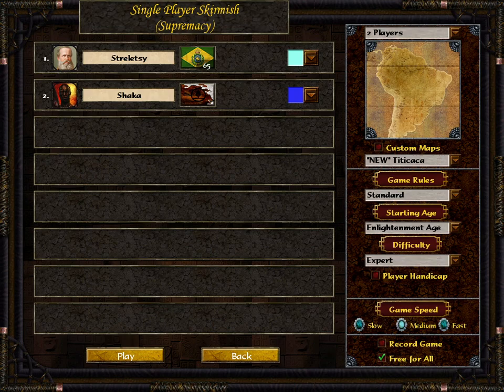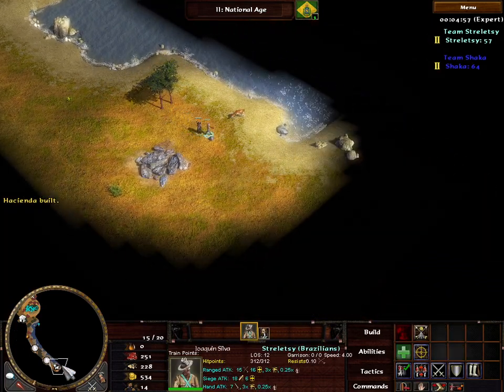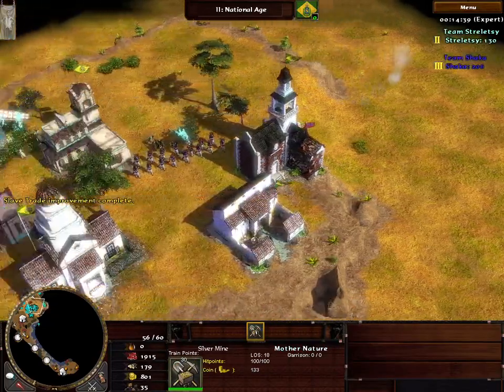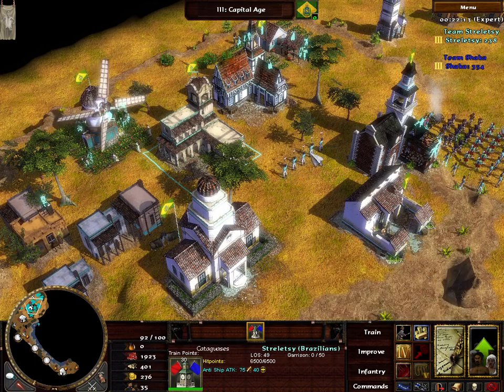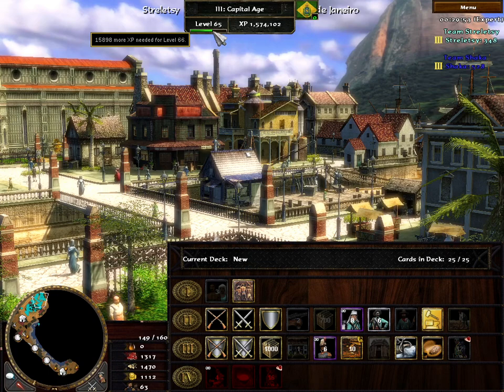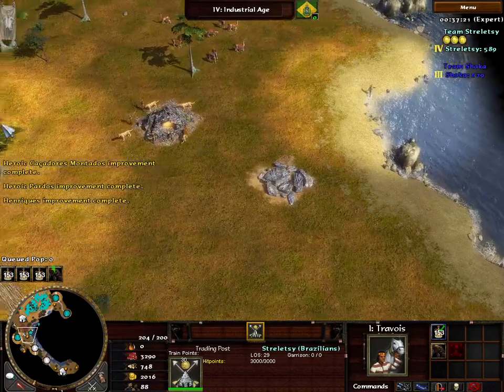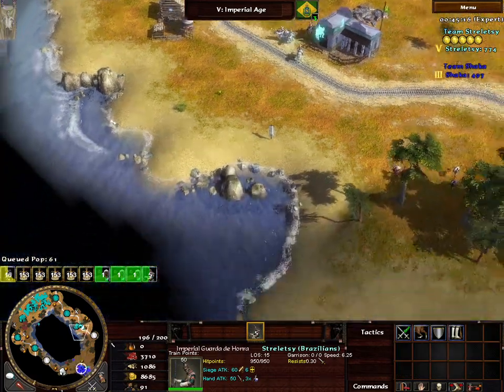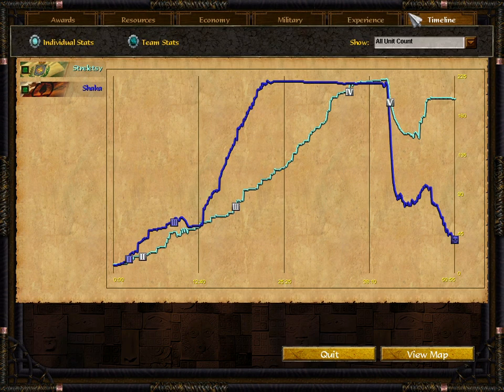Brazil Economic System Rework for Age of Empires 3 Wars of Liberty Patch 1.1.0a Info and Opinions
Brazil has recieved a complete economic system rework. Training slaves like regular villagers is not possible initially and you are dependant on slave trade big button sends. Abolition big buttons aren now available at the Town Center instead of town hall (2 big buttons in 1 ui!) granting an improvement to slaves while making the trade more costly eventually wiping it out all together. Some smaller changes like a new name for the RG Conscripto were also included.